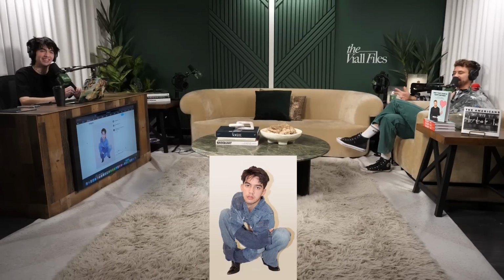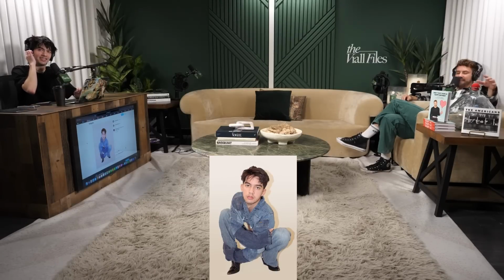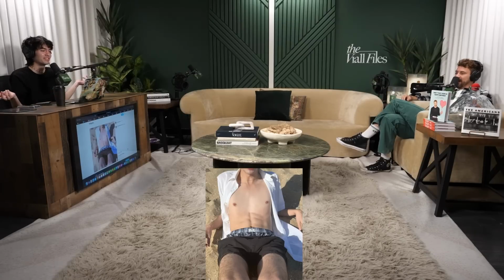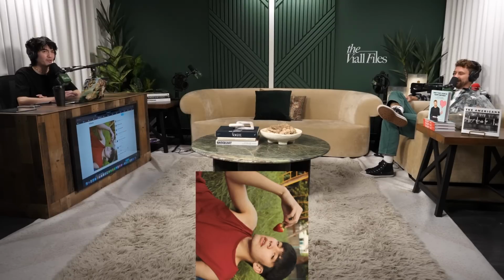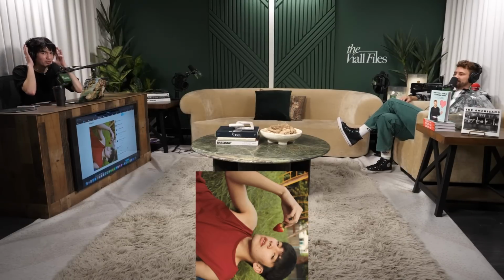Ask Nick - My Parents Are Diagnosing My Child | The Viall Files w/ Nick Viall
Welcome back to another episode of The Viall Files: Ask Nick Edition! Before we get to our callers, we debate the criteria regarding thirst traps… and expose our own in the process.

Our first caller’s boyfriend is posting thirst traps on his instagram stories. He’s older than her, and one of his friends is jealous of their connection. Our second caller has a 14 month old son and every time her parents come over, they diagnose him with new things. They did this to her when she was younger and she does not want him to experience it as well. Our final caller is debating whether she should leave her company to work for their biggest competitor. She’s uncomfortable with the treatment she’s had so far, but loves her occupation.

“You have all the power and you just need to realize that, and leverage that, and use it.”

If you would like to get some texting advice, send an email to with “Texting Office Hours” in the subject line!

Article - Article is offering our listeners $50 off your first purchase of $100 or more. and the discount will be automatically applied at checkout.

Hero Bread - Don’t give up being a bread head.

Hinge - On Hinge, there are no rules, timers or games. If you’re feeling inspired, give Hinge a try. Download Hinge today and find someone worth deleting the app for.